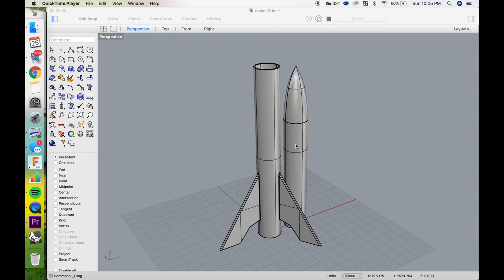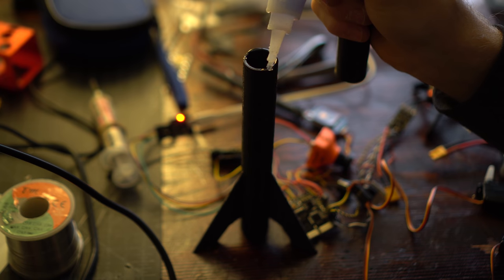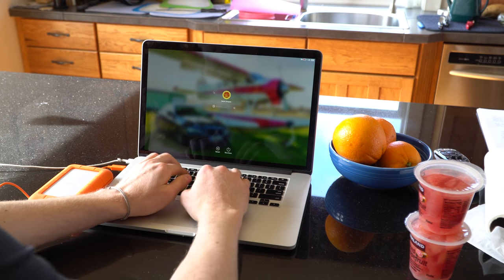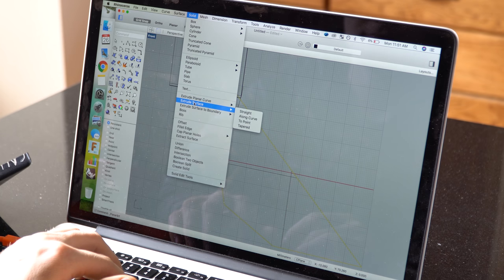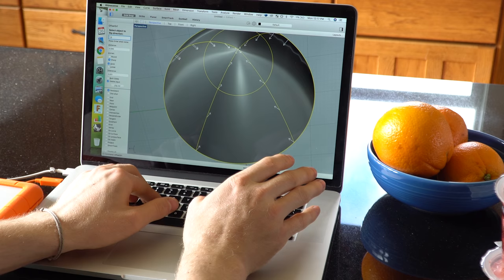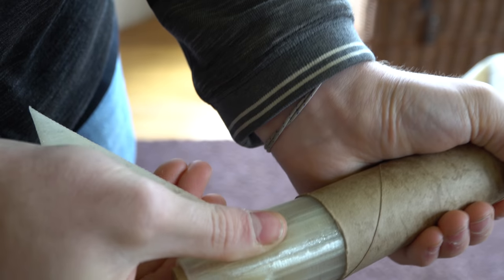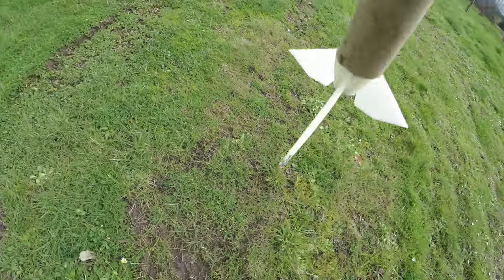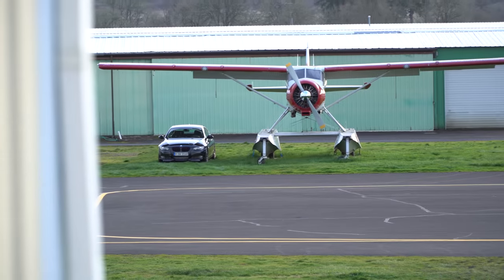3D Printed Rockets...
ROCKET ENGINES are cheap and super fun
But buy a LAUNCH CONTROLLER

I also encourage everyone, if you haven't before and especially if you have kids, to try out normal model rocketry. Here is a kit

Here is that “Cheetah” Filament

You have to build it and it's a pain but pretty fun if you're up for it

FAN FUNDING: is also enabled on my YT page (but nobody has ever actually used it)

*Thanks so much to these Patrons pledging $2 or more!*
Peter Sripol
Joshua Bardwell
Woody Haller
Geoff Bowman
Matt Breenden
Renoh
Samvaran Sharma
Stann Sheperd
Zachary Enenga
Gustav Spaanhede
Normal Universe
Caleb Crome
Stan Ralph
John Seaman
Matias Heinrich